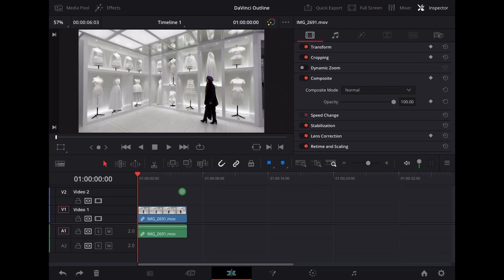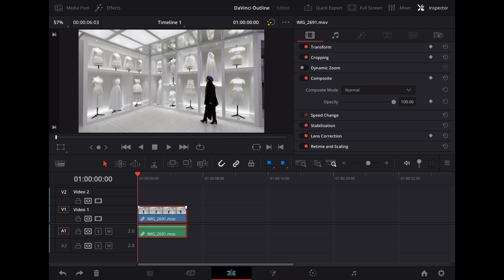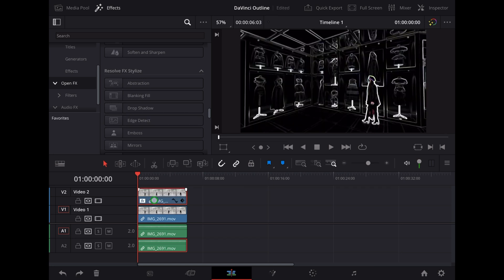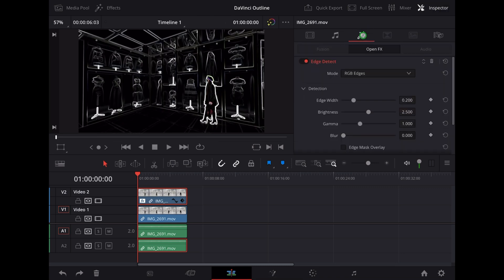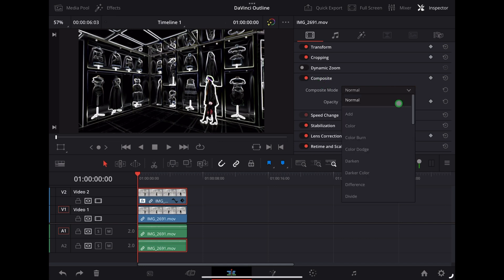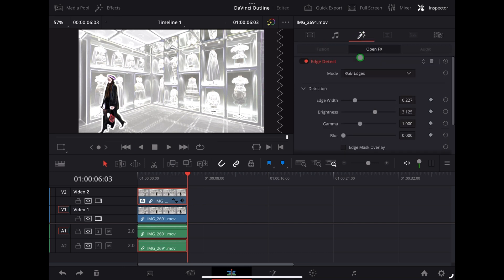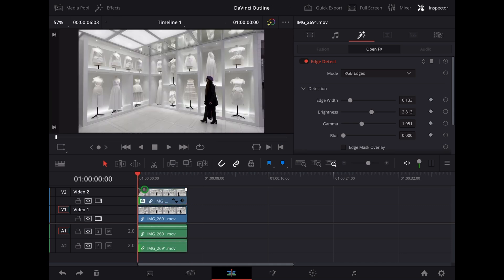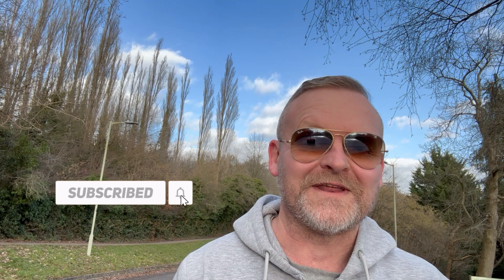How to create an awesome Outline Effect in DaVinci Resolve (Video Editing Tutorial)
In this video we use DaVinci Resolve to create an outline effect in a video.